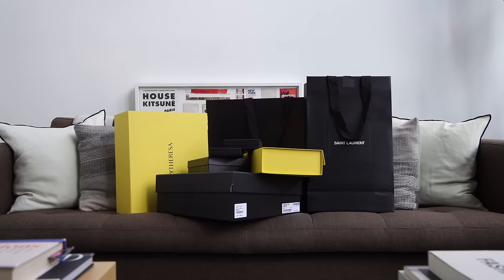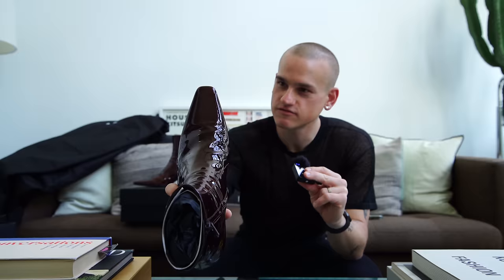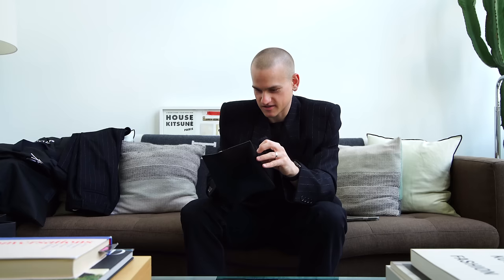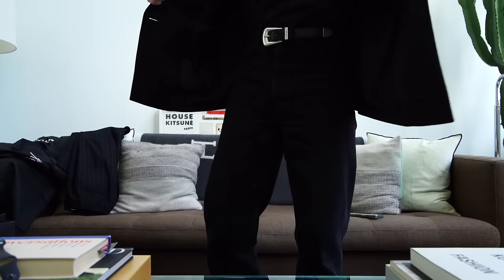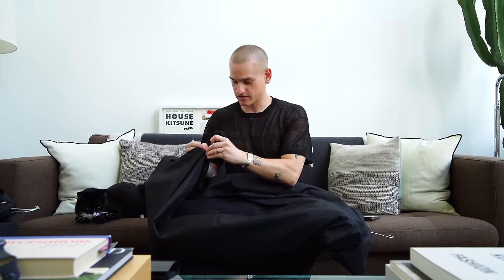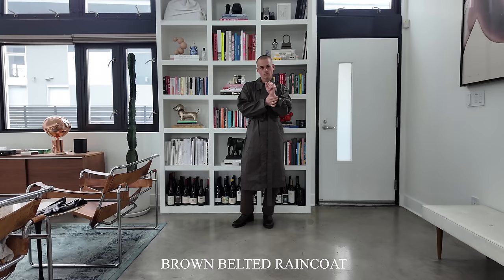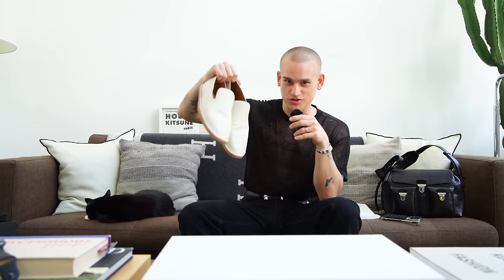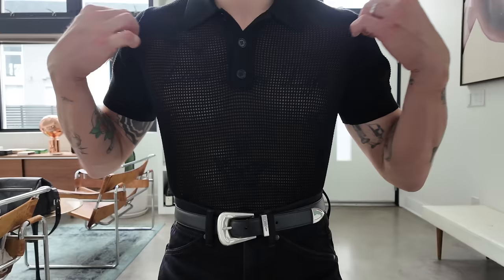Saint Laurent Haul & Recent Designer Pick Ups | Lemaire, Dries Van Noten, The Row Unboxing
instagram ⌁ @everettwilliams
tiktok ⌁ @everettwilliams
↓ SEE WHATS UP! ↓

This video is an unboxing and shopping haul! We'll sit down and go through all the fashion items I have recently purchased, and we'll unbox and try on everything. We're going through a bunch of YSL by Anthony Vaccarello items including some YSL Saint Laurent boots, a YSL suit, Saint Laurent Sunglasses, jewelry and belts. We'll also look at Suede Loafers from The Row I got on Mytheresea, the new Lemaire Gear bag, Lemaire pants, and Lemaire Raincoat. last but not least, we have have a few items from Dries Van Noten. I'll show you my favorite ways to style each item. Hope you enjoy!

Have you followed my monthly playlist "The Get Down" on Spotify?

Video shot on Sony A7R IV